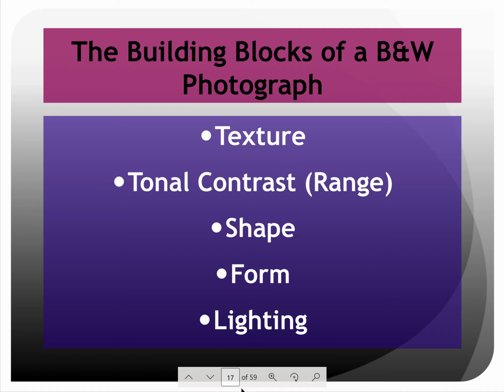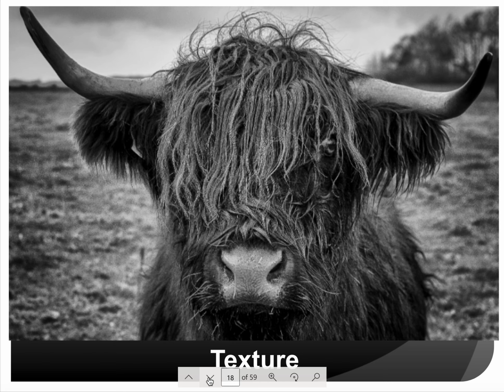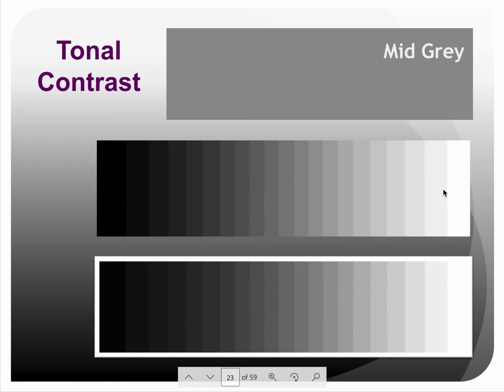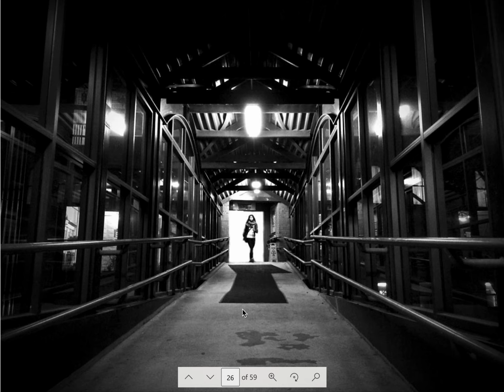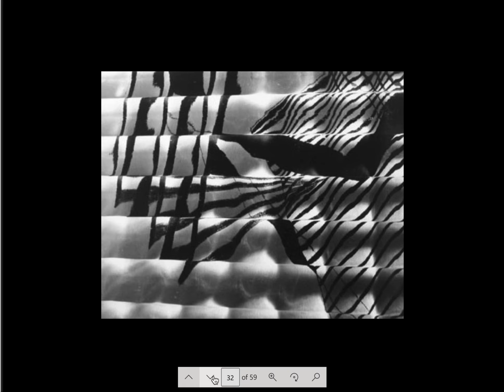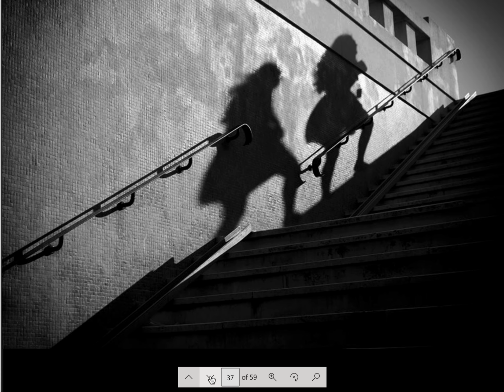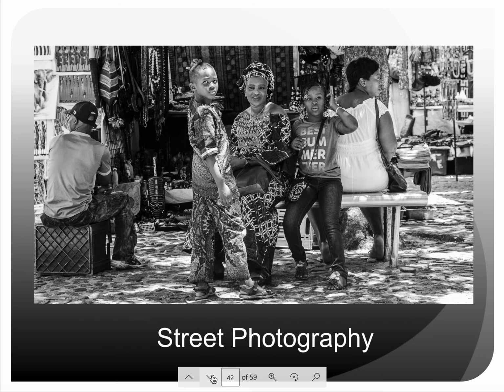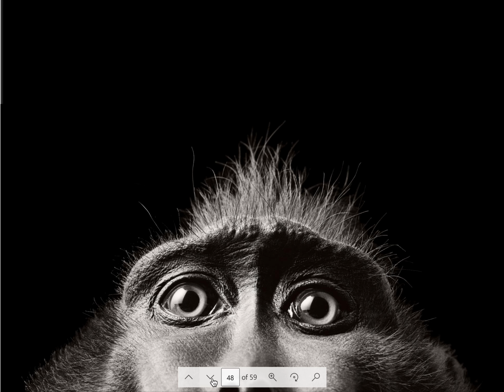DMPT 1020 - PPT 10 - Part II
How to make your monochromatic shots better is discussed in this lecture video